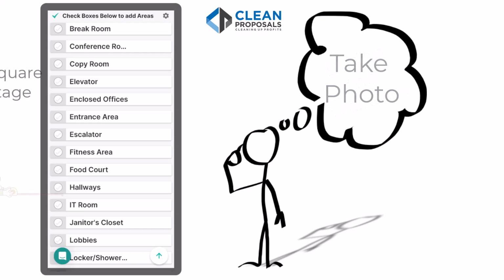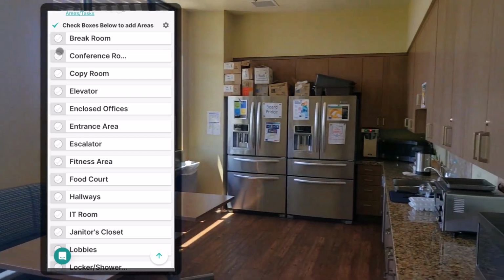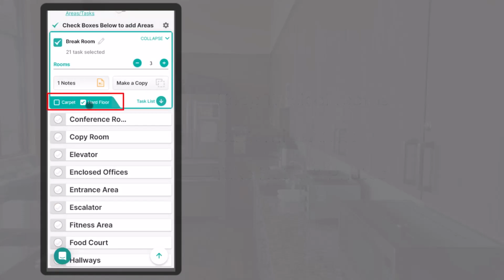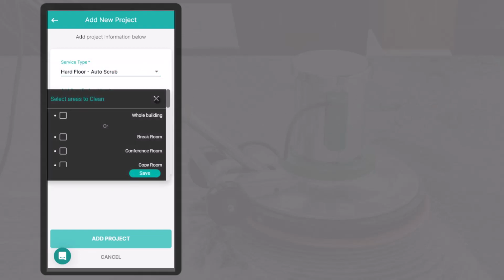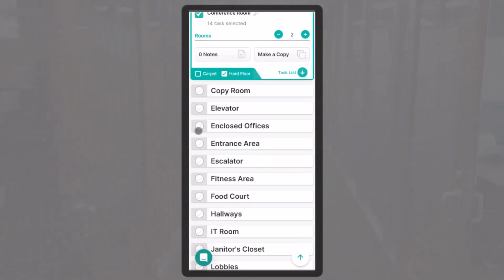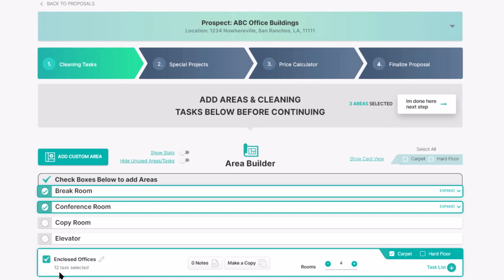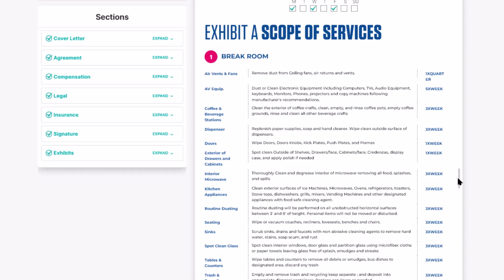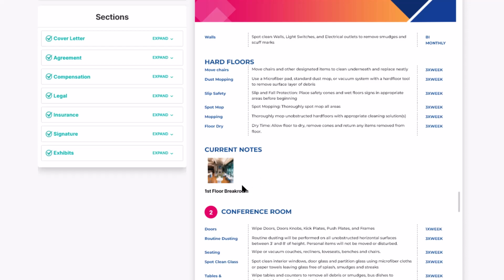How to use Clean Proposals on a Commercial or Residential Walkthrough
Cleaning companies experienced or new struggle with Cleaning Estimates because they don't know what to charge and often over or underbid the cleaning contract. They also struggle with disorganized walkthroughs and mastering the sales process. We try to make Cleaning Bids easy for your cleaning business with an assisted bidding calculator that gives you prices for all commercial and residential cleaning contracts.  We also include cleaning contracts, cleaning proposal templates, cleaning proposal analytics, and more.